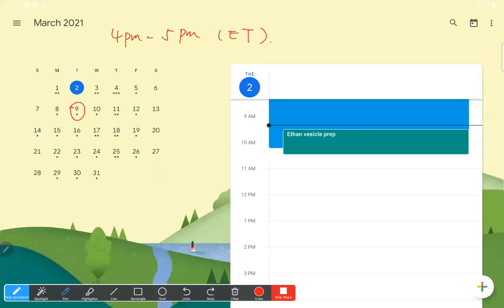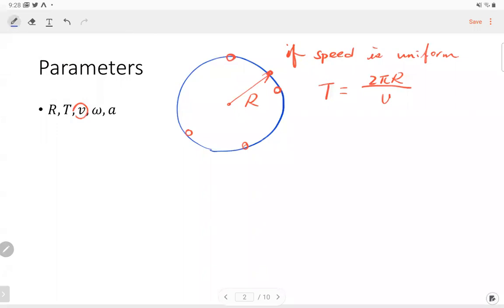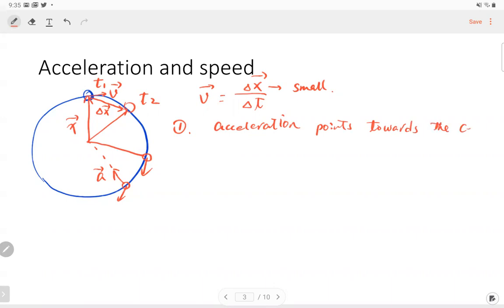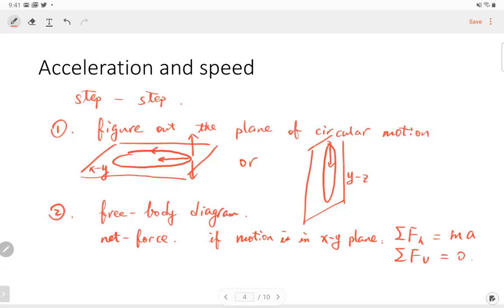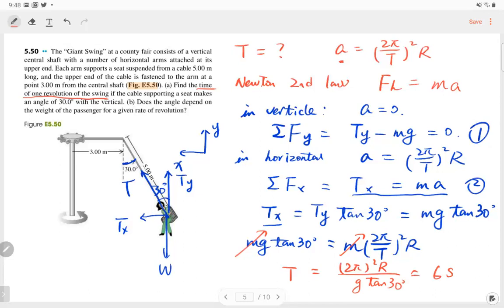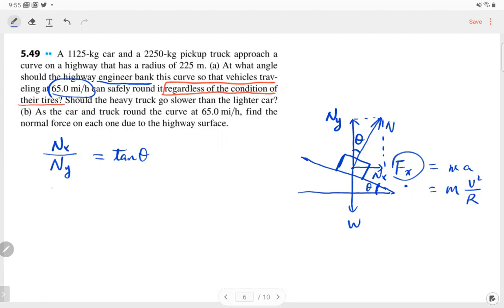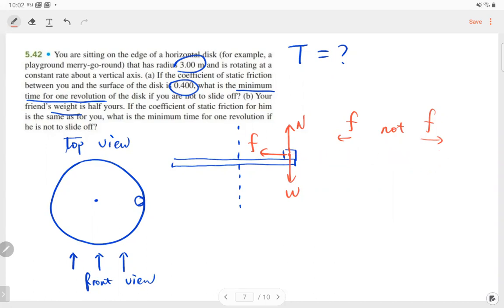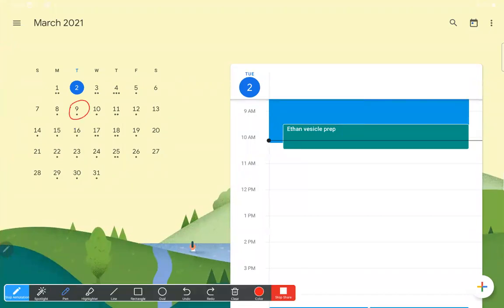PHY 11 Circular Motion 20210302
This lecture covers the circular motion. The relations of linear velocity, angular velocity, period, and centripetal acceleration are discussed.